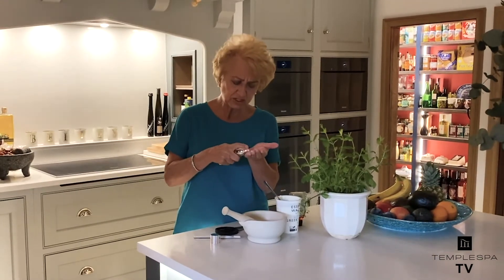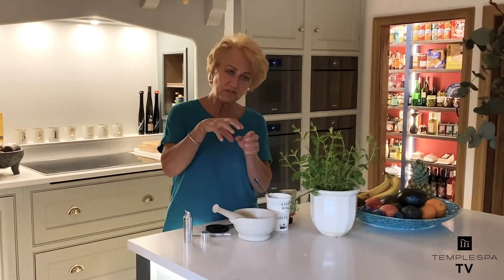Temple Spa - Homemade Skin Marinade with Liz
Liz, from our partners at Temple Spa, shows how to relieve any breakouts in skin caused by stress. Join her as she shows off how to create a revitalising skin marinade in this video!